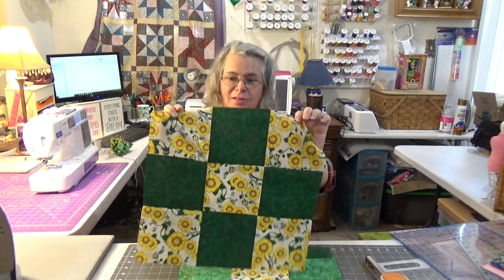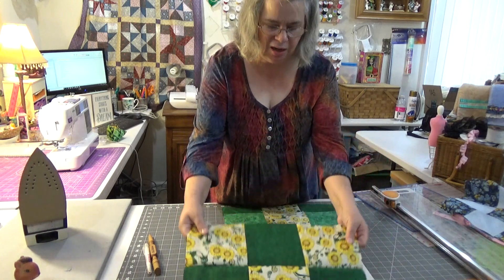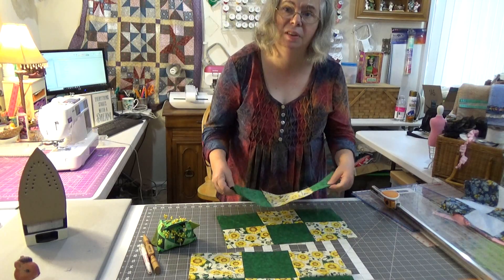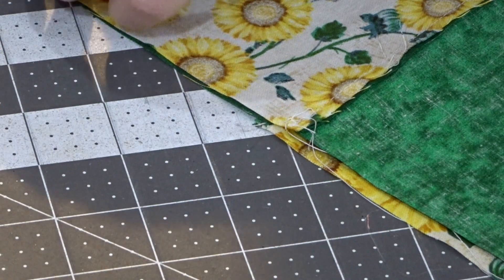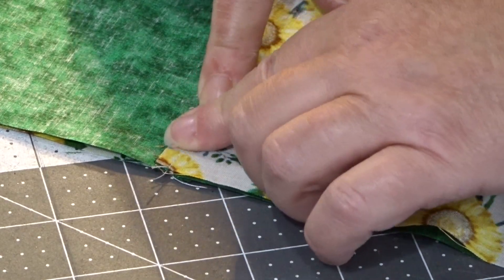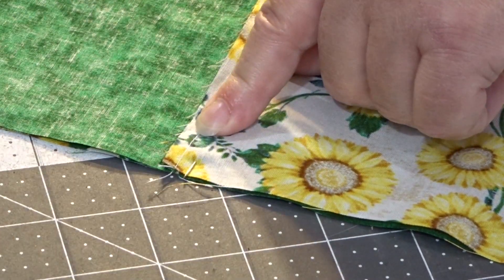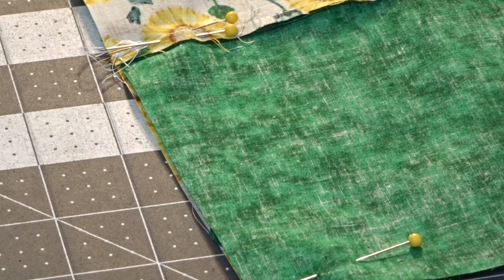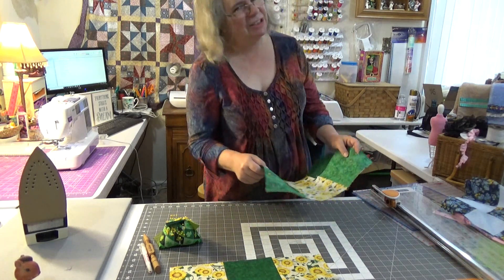Matching, Pinning, and Sewing Seams - Thursday Threads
In this episode of Thursday Threads, Laura gives a detailed tutorial on Matching, Pinning, and Sewing Seams.